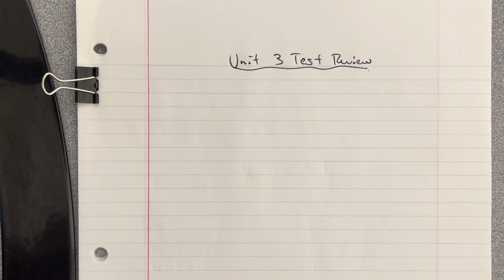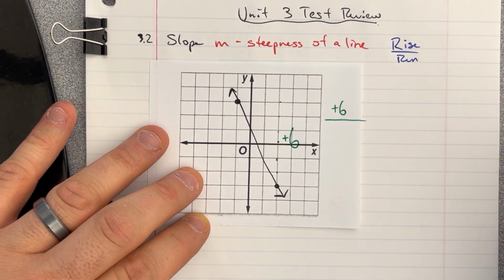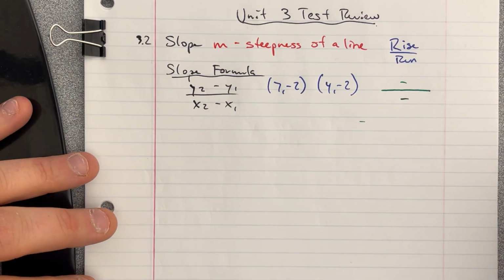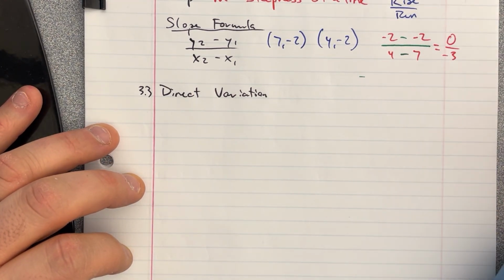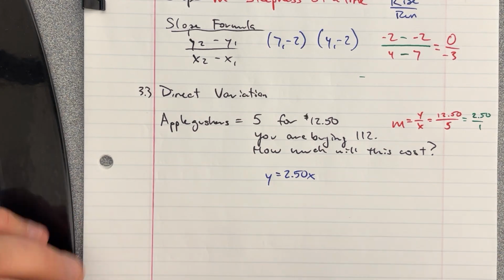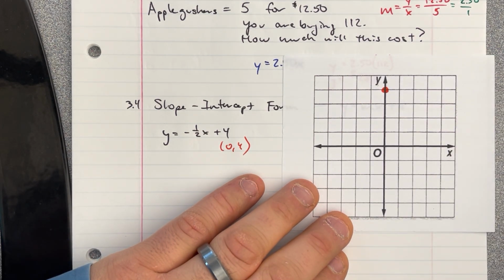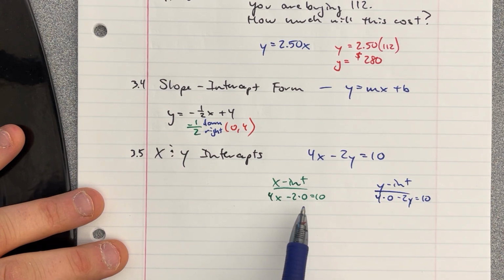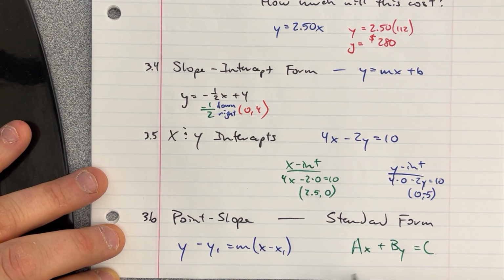Unit 3 Test Review